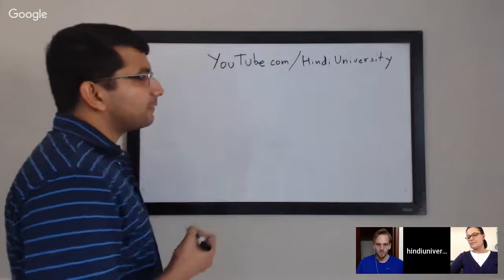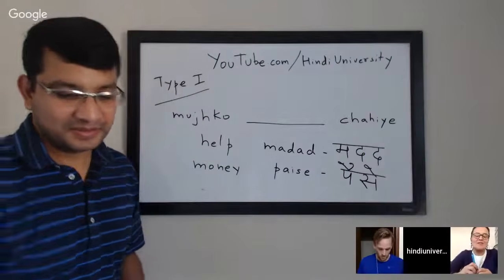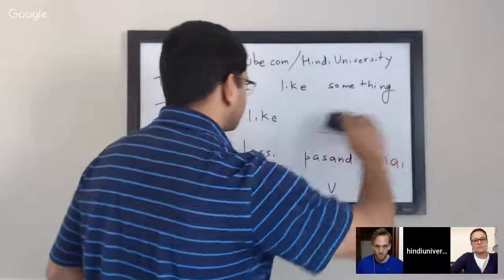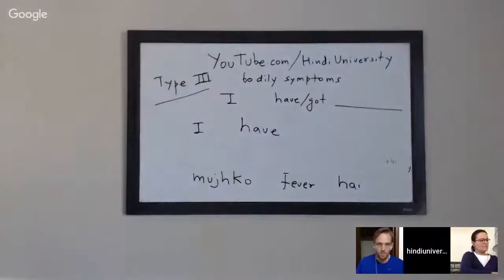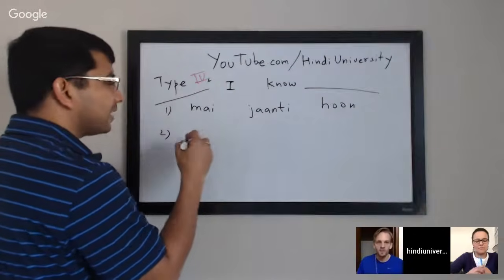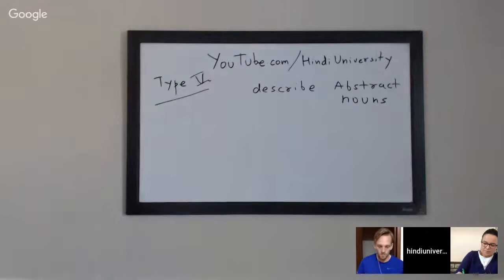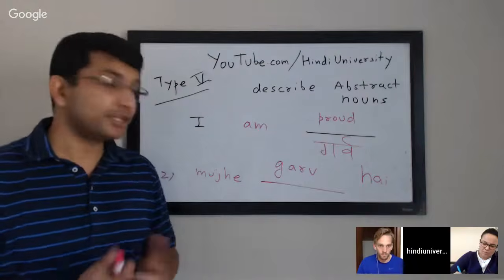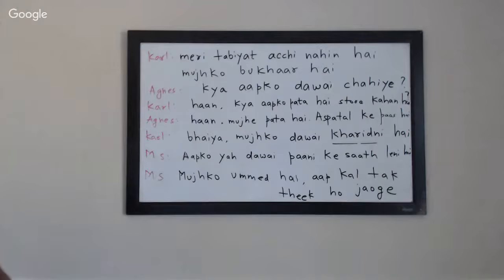How to Use "KO" in Hindi - 01